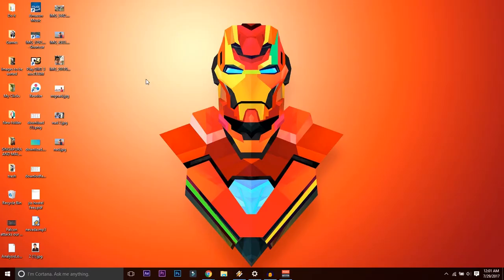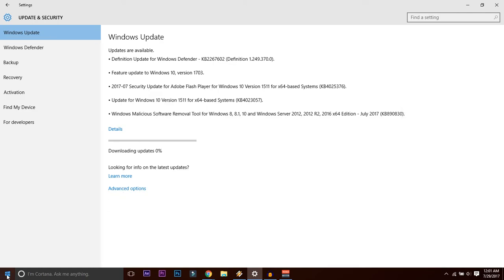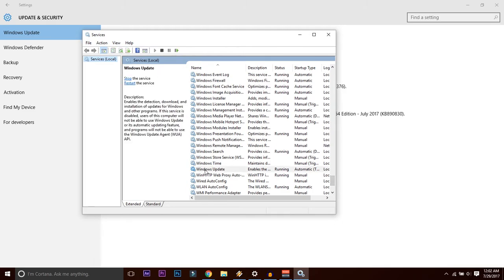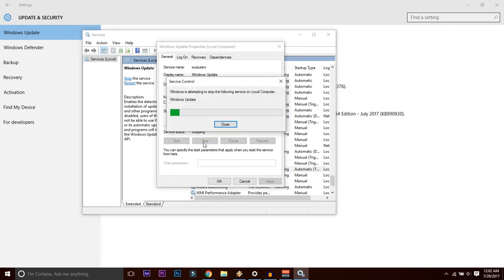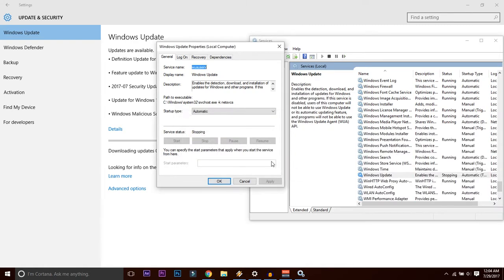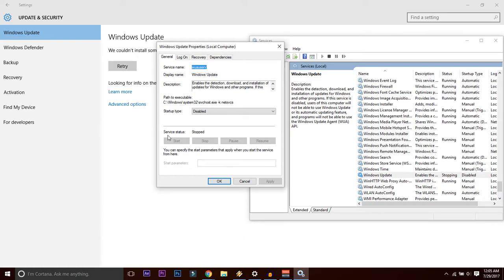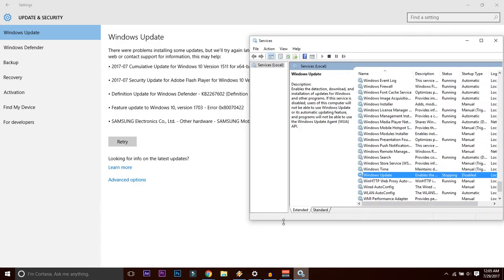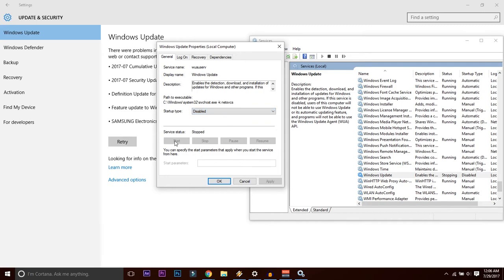How to DISABLE Windows 10 Automatic Update Download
Sometimes Windows Update sucks, that too if you are on a slow wifi network. So here is a quick and easy way to stop the windows update on windows 10 (works for any windows version). This tutorial shows exactly how to disable or stop windows update which is being downloaded. You can even disable the windows update permanently or enable the windows updates whenever you need.